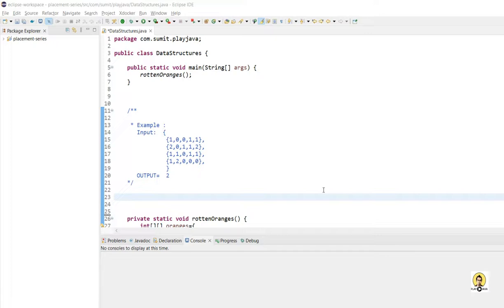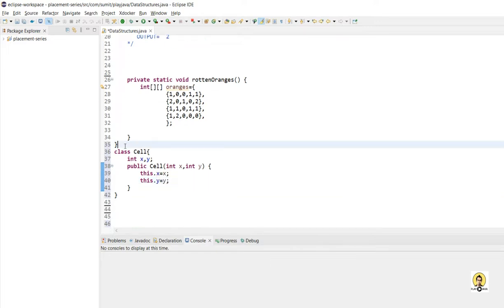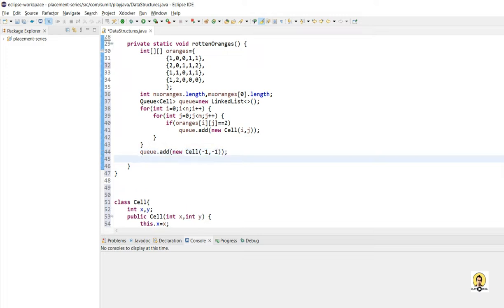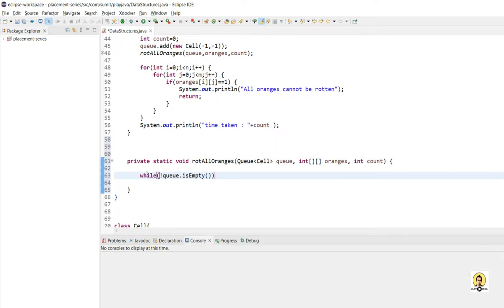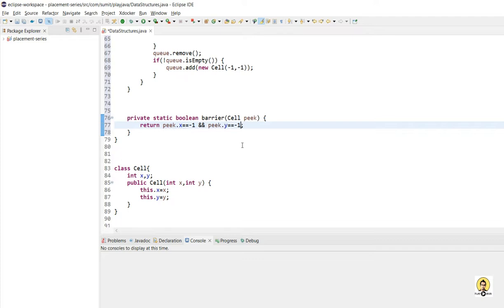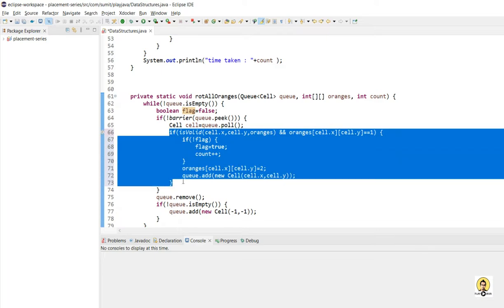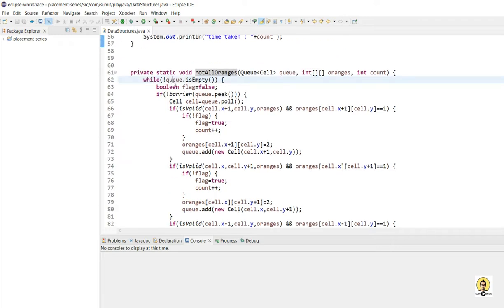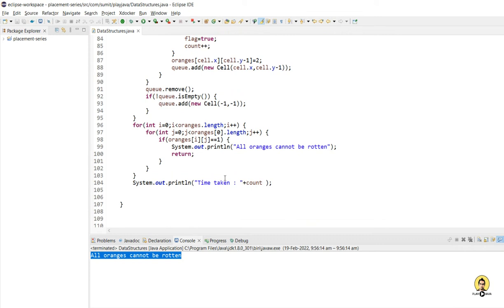Rotten Oranges Problem | Graph Rot Fresh Orange | Time To Rot Oranges | Graph DSA | Placement Series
In this lecture, Time taken to rot oranges calculation is explained in this lecture. A 2D ayrray is used to represent the placement or oranges. 2 represents rotten orange. 1 represent fresh orange. 0 represent no oranges.